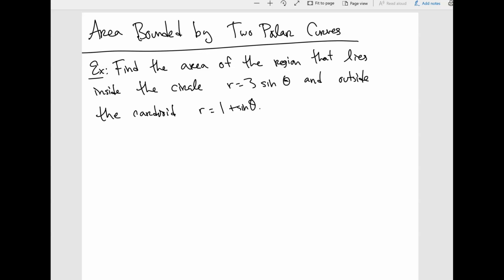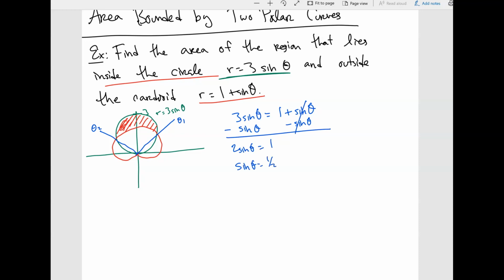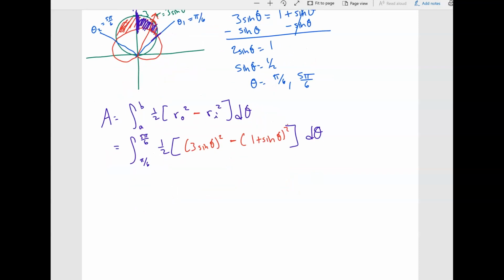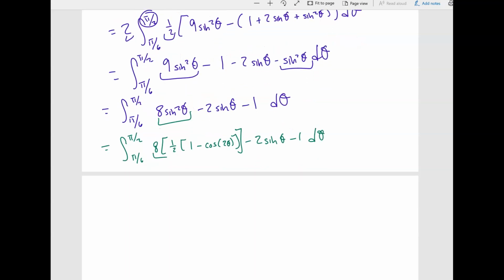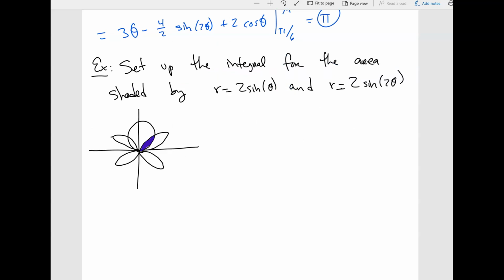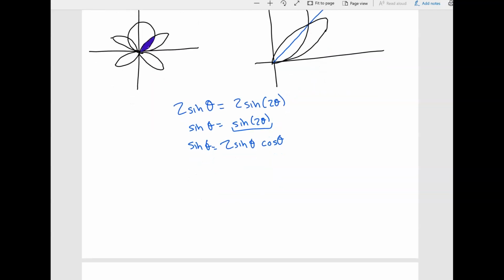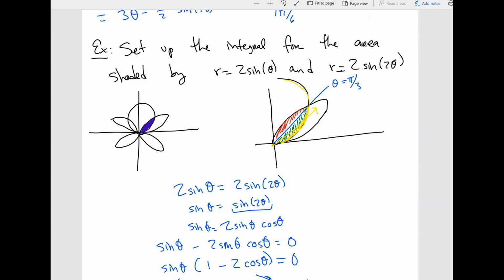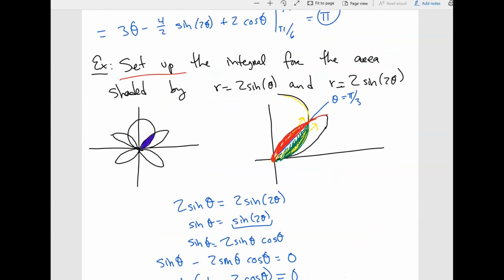Math 151: Areas between Polar Curves